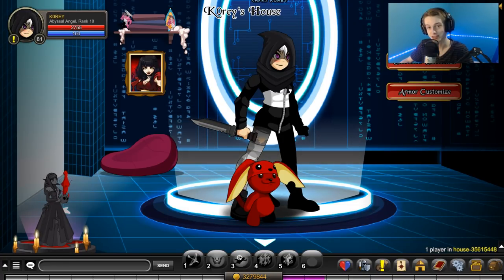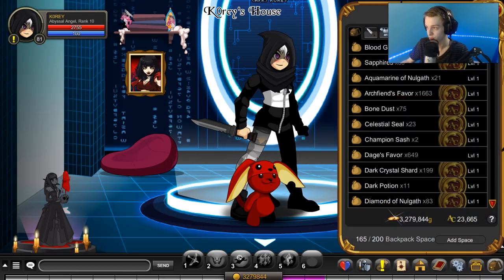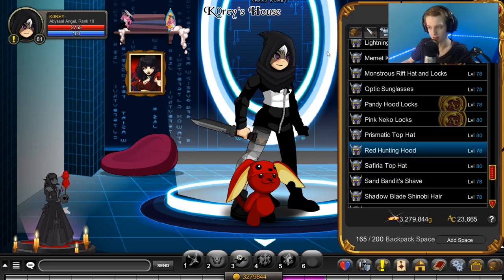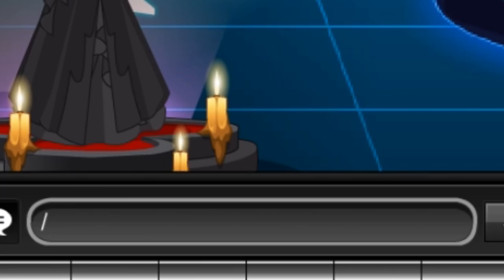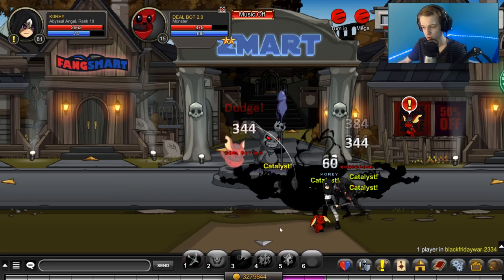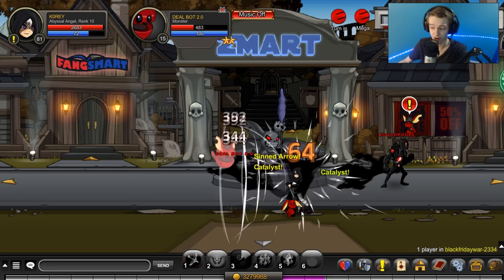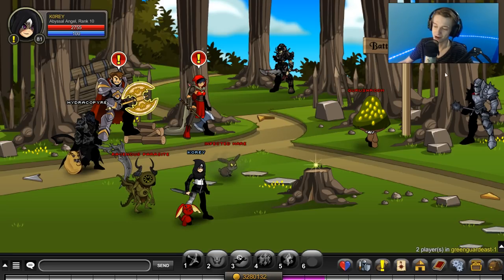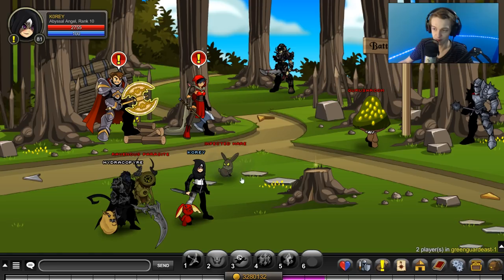How to get DARK HUNTING HOOD AQW AdventureQuest Worlds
Showing how to get a really cool non member ac tagged DARK HUNTING HOOD in AQW AdventureQuest Worlds